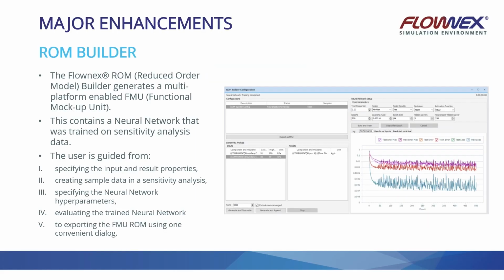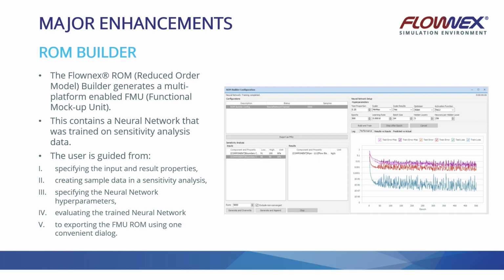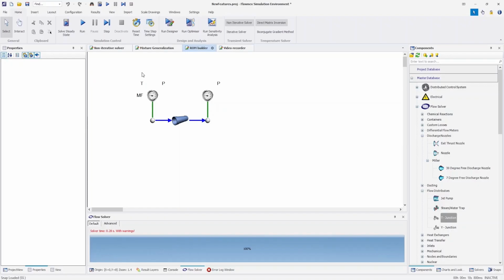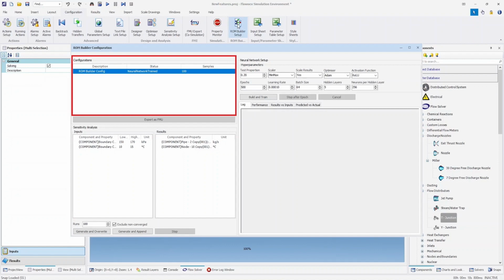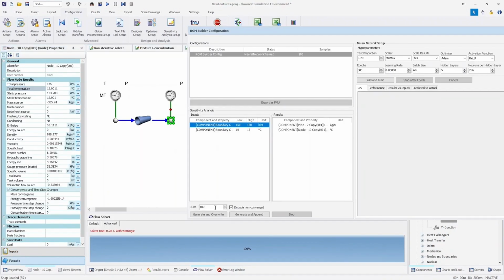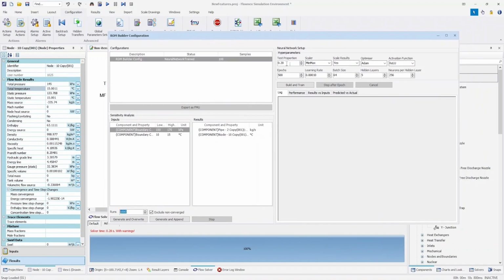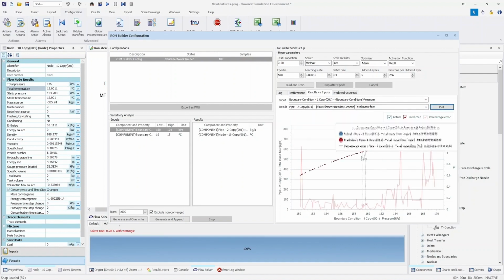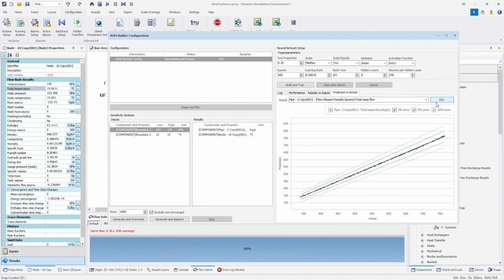ROM Builder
​In this video, we introduce you to the Flownex® ROM (Reduced Order Model) Builder. The ROM Builder is an essential tool for those looking to streamline their workflow and optimize their simulations. With this tool, you can generate a multi-platform-enabled FMU (Functional Mock-up Unit) with ease.

The ROM Builder guides you through the entire process, from specifying input and result properties to exporting the FMU ROM using one convenient dialog. Whether you are new to simulation or a seasoned professional, the Flownex® ROM Builder is a must-have tool for your toolbox.

Version implemented: Flownex SE 8.14